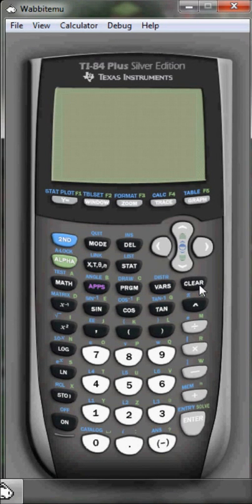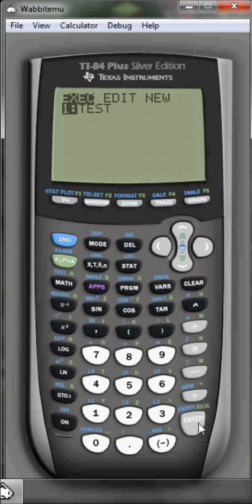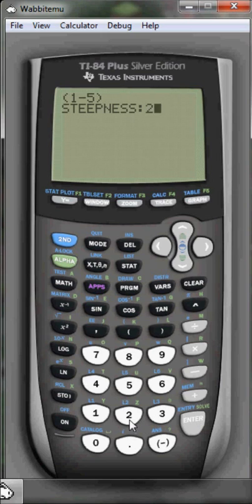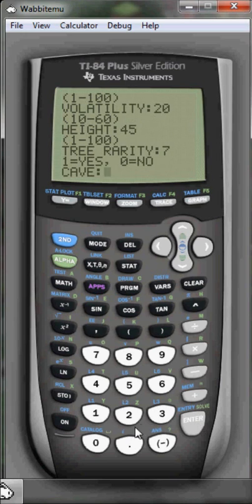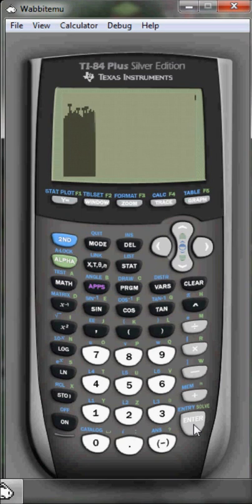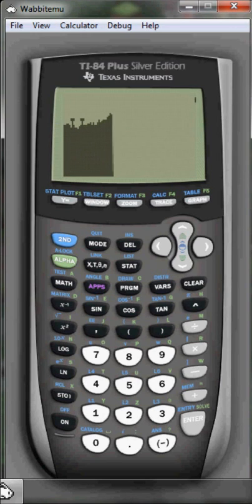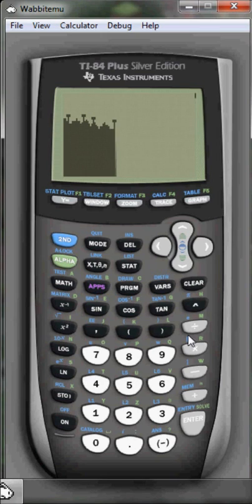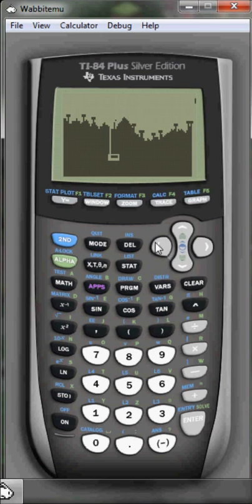Minecraft/Terraria on TI-84 Graphing Calculator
So when I get bored at school, I program my calculator and make games.  I've already made minesweeper, tic-tac-toe against AI, memory match, and many more.  However, recently, I programmed a version of Minecraft.  It's pretty basic, but it randomly generates terrain and you can dig and build around.

I'm working on future releases with more functionality and less glitches.  Speaking of glitches, if you ever get an error while running it, just hit quit and restart it.  It sometimes does that and I have't gotten around to fixing it yet :p

Let me know what you guys want to see!  I'm up for pretty much anything RuneScape or MineCraft.

If you don't have a link cable and are willing to type the code in, you can check this:

For the above flie, where you see ~, that means the small negative - that you can find on the calculator.  Make sure you don't use the large - operator by +!  Also, if there is a space before a command, that's formatting only and you shouldn't add in spaces to make your code look like that on the calculator.

Instructions for download can be found on the page linked above.  Installation is easy if you have the cords necessary to transfer from calculator to computer as the software necessary is free and easy to get!